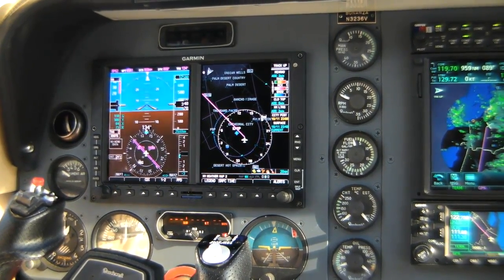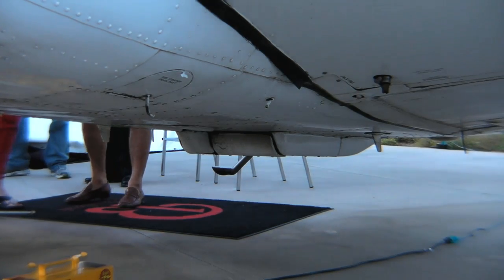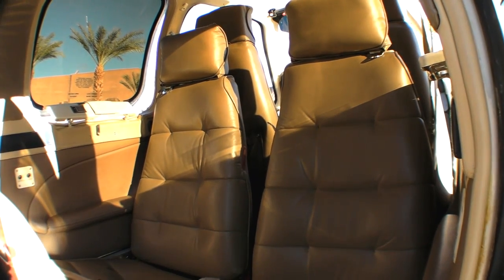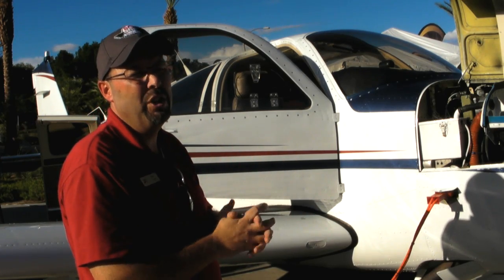Upgrade Your Beechcraft Bonanza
Hawker Beechraft Systems offers an in-house upgrade program for Bonanzas that can provide better performance, better comfort and more utility. Pilots can select from a range of upgrades that include window, avionics, engine, air conditioning, and interior upgrades as well as range improvement through the addition of wing tanks. Prices range from thousands to roughly $100,000 depending on the extent of the work.